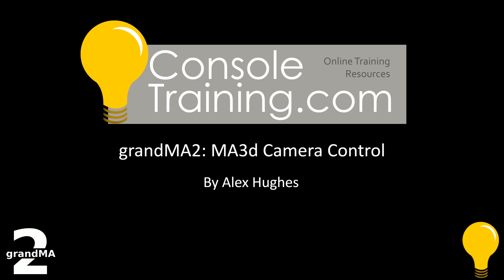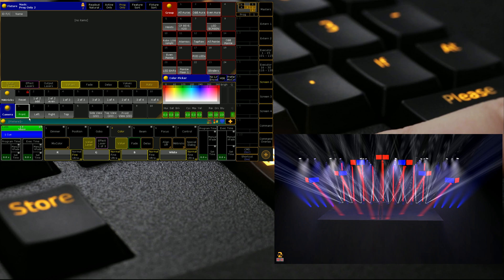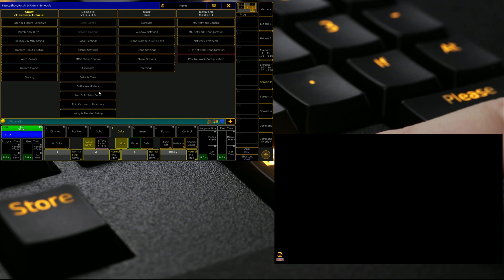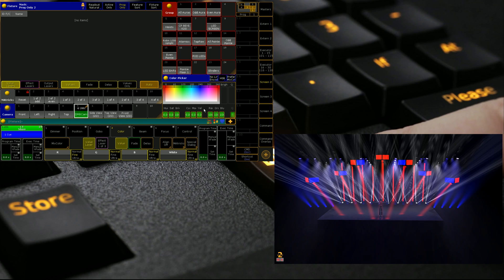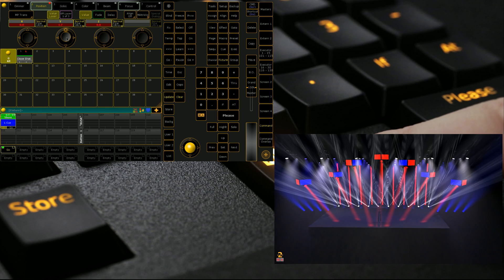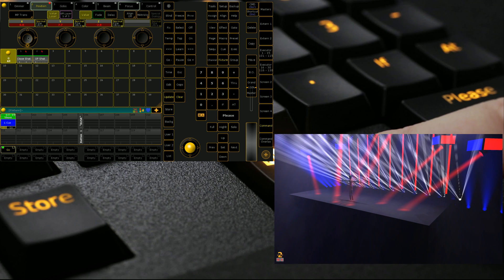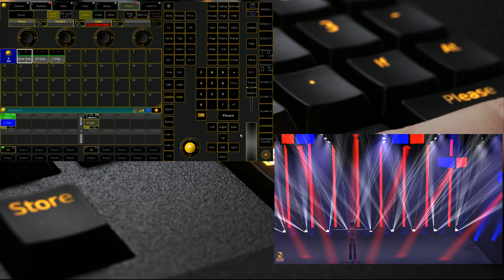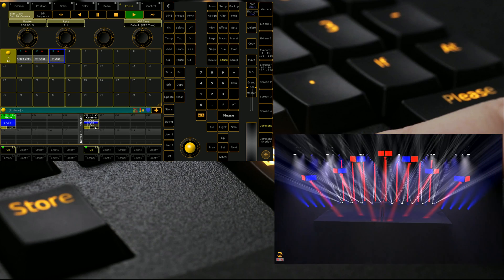grandMA2: MA3d Camera Control via Console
Alex gives a basic overview of the MA3d camera control function